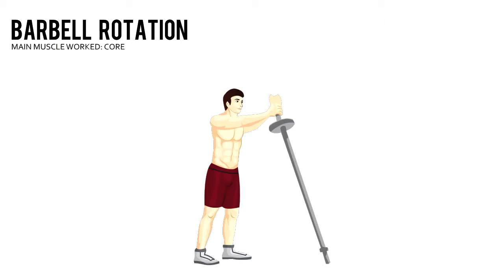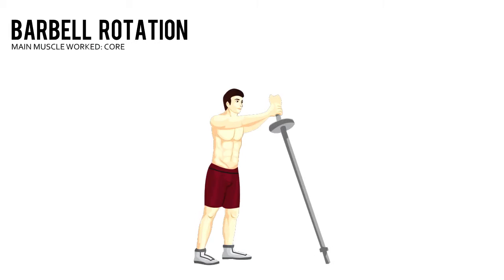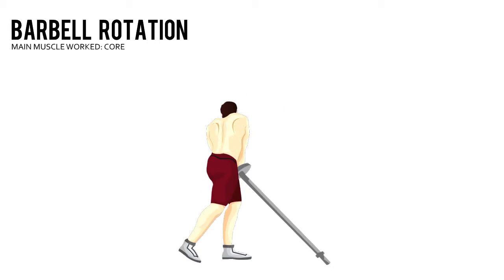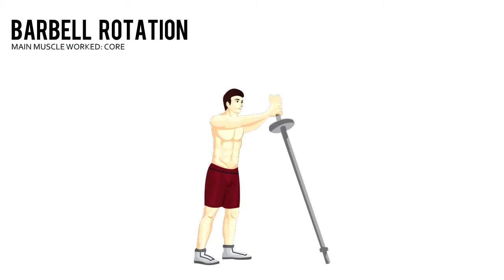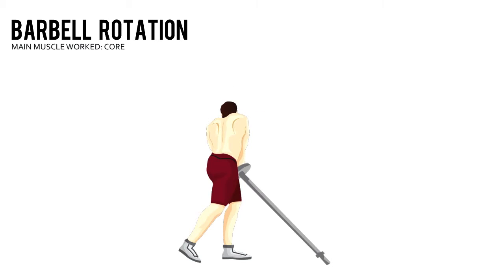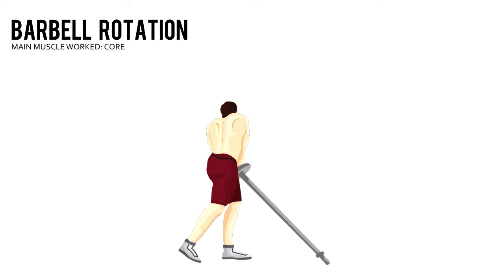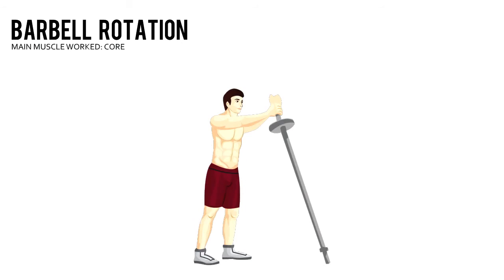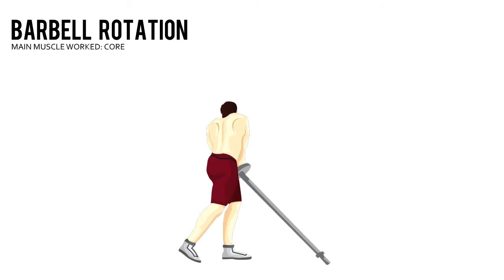Barbell rotation exercise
Barbell rotation exercise basically, for you’ have past the beginner’s stage and your primary goal is building muscle or improving the way your body looks in virtually any capacity, this video program is FREE for you.

The Muscle Building Workout Routine is the completely FREE weight training program that I recommend most often to people looking to build any amount of muscle mass as fast as possible.